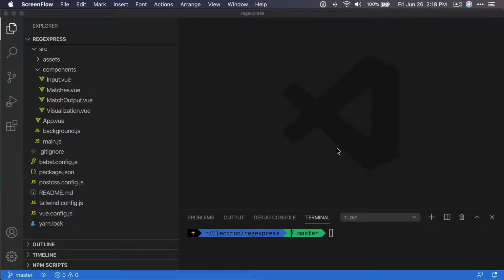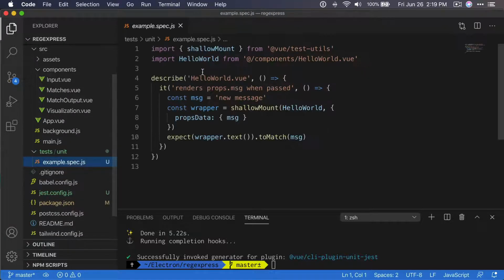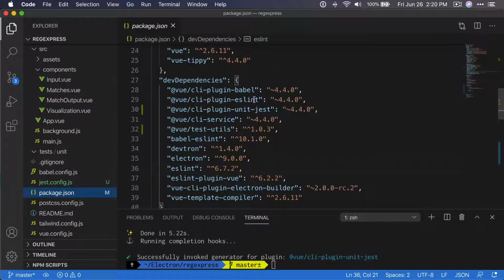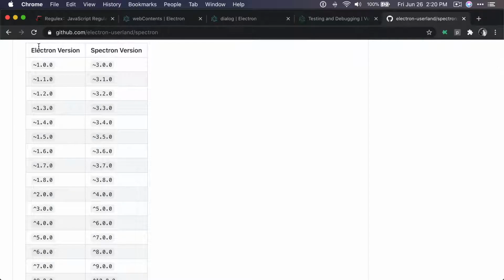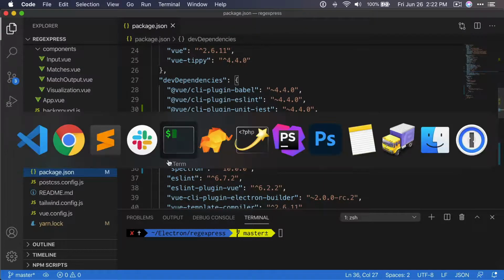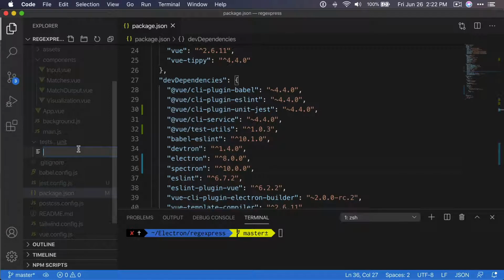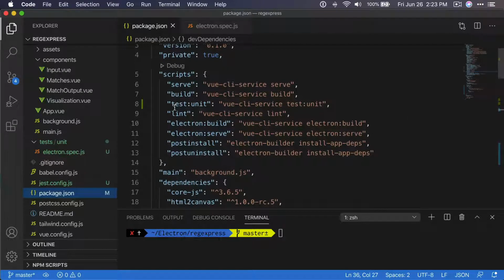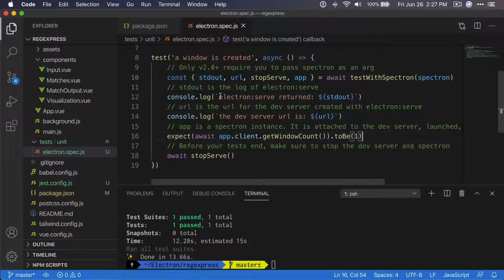021. Integration Tests With Spectron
Build desktop apps with web technologies

This course teaches you how to use your existing knowledge of tools like VueJS, React, TailwindCSS and NodeJS to build cross-platform desktop applications.

Even if you are a complete beginner, this course guides you through the process of creating a desktop application from scratch.

Chances are pretty high that you've already used Electron applications before: We built Tinkerwell and HELO with Electron, and also well-known applications like VSCode or Slackmake use of Electron and benefit from the Electron ecosystem with the power of Javascript.